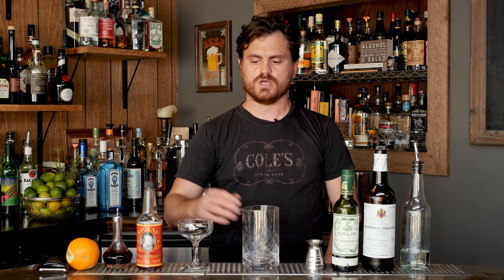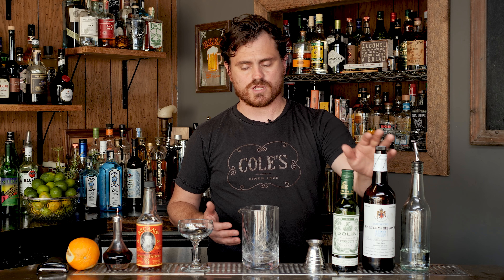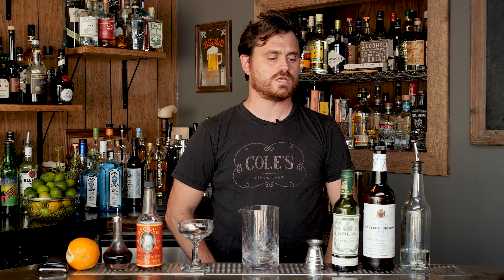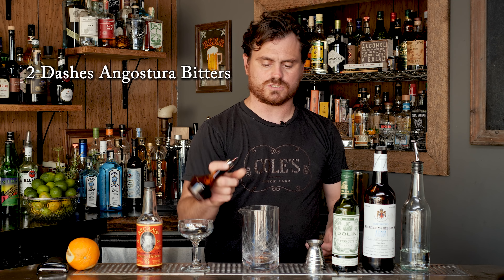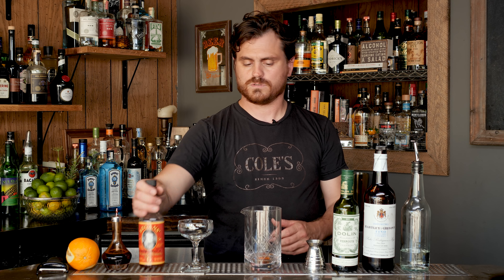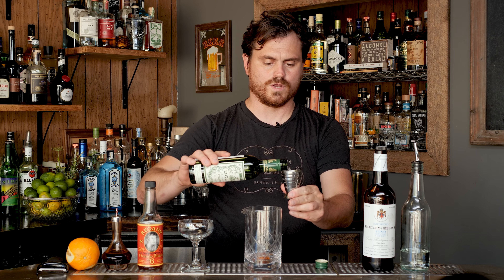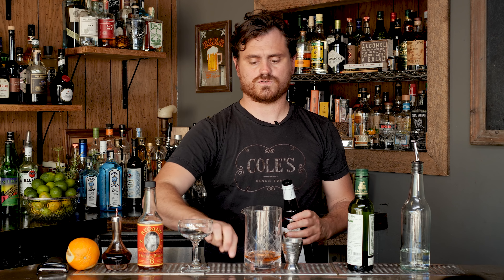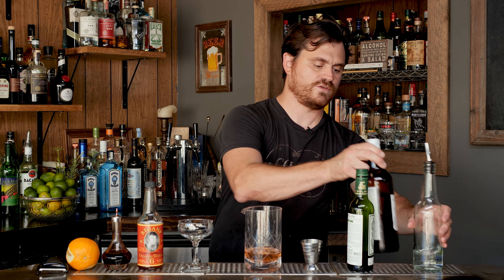Master The Classics: Bamboo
The Bamboo Cocktail is a stand out and not just because it utilizes sherry, but also because it was one of the few true classics created outside the US. Although there were many bars operating in Japan in the 1800s there aren't many classic cocktails which claim a Japanese origin.

This cocktails was created by Louis Eppinger a German bartender plying his trade at the Grand Hotel in Yokohama around 1850. The hotel was owned by a group of American Military men who were stationed on Yokohama and were hoping to bring a bit of home to the island. Although German, Eppinger had worked in San Francisco bars around the same time that Jerry Thomas was emerging as a behind the stick celebrity. Eppinger became a fixture at the Grand Hotel, presiding over the bar for a decade and a half until his death in 1906.

Here's the Specs:

1.5oz or 45ml Dry Vermouth
1.5oz or 45ml Fino Sherry
2 Dashes Angostura Bitters
1 Dash Orange Bitters
Orange Twist